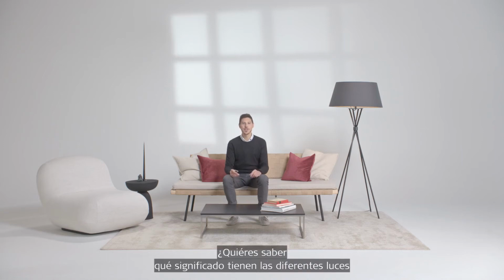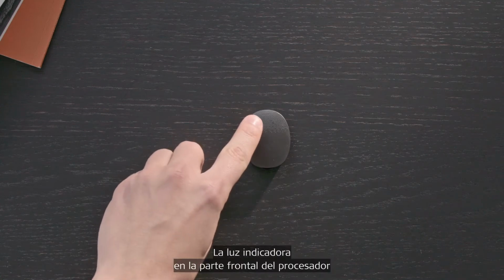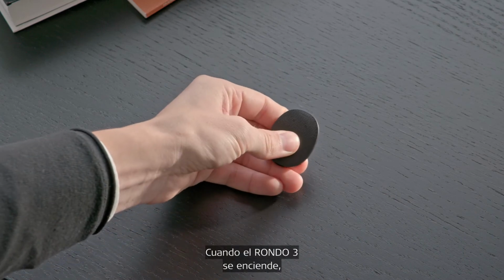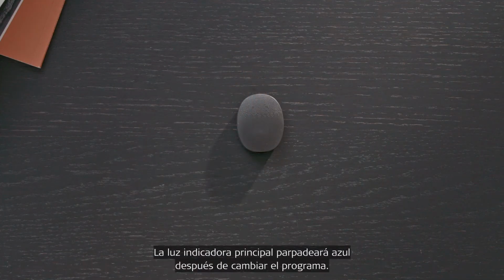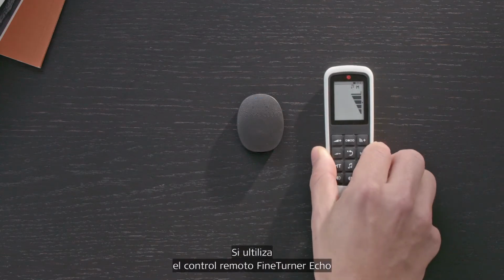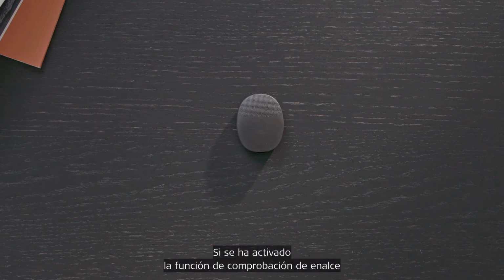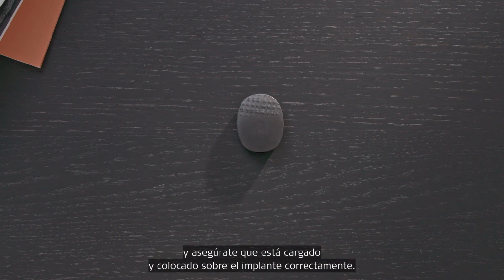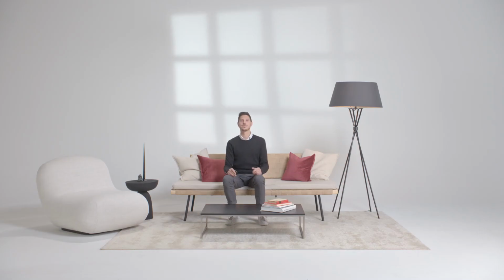Hands On RONDO 3: Entendiendo las luces indicadores.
Conoce y comprende las luces indicadores de tu procesador de audio RONDO 3 para que sepas su correcto funcionamiento.